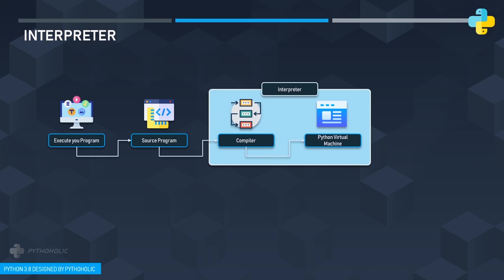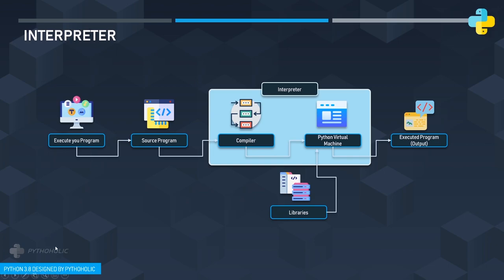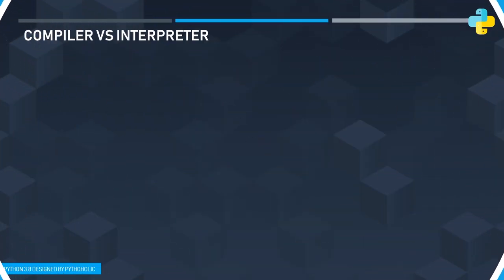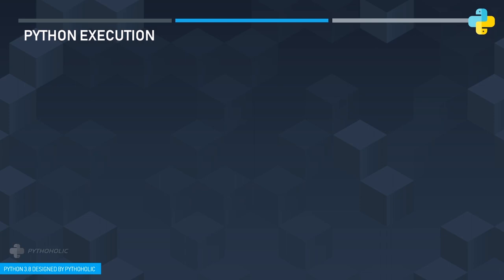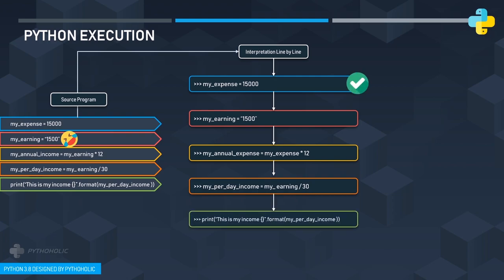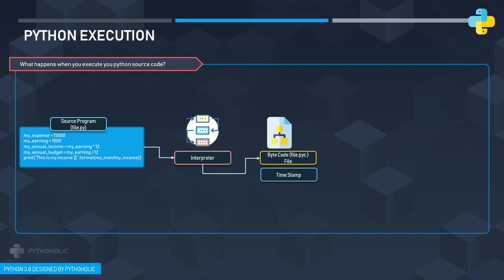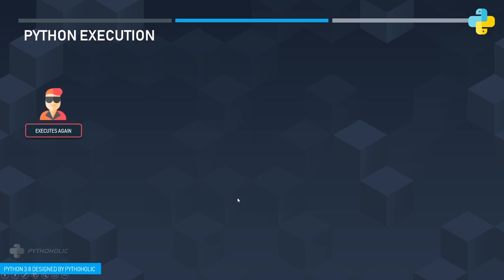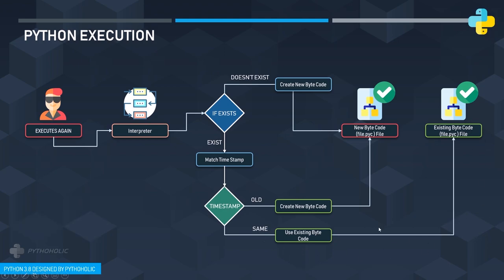Is Python compiled or interpreted ? Python execution cycle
So now let's talk about the interpreter,

The main difference between compilers and interpreters is that interpreters execute the instructions one line at a time.
and unlike compilers, interpreters don't generate machine code.  But they do generate the intermediate code ie mostly termed as the byte code which is then fed to a designed Virtual Machine which is not an actual machine. But its a form of processing unit that can actually understand the bytecode. Don't worry we will make a video on Python virtual machine as well.

For now, you must understand that Python virtual machine is a form of processing unit that can actually understand the bytecode. ie basically used to generate the output you need.